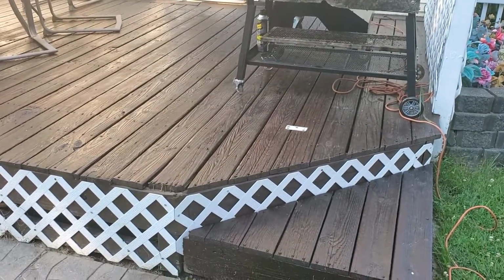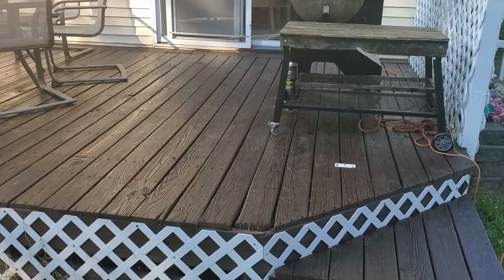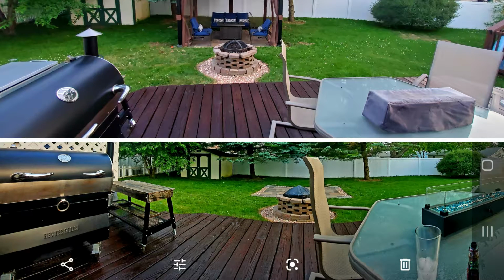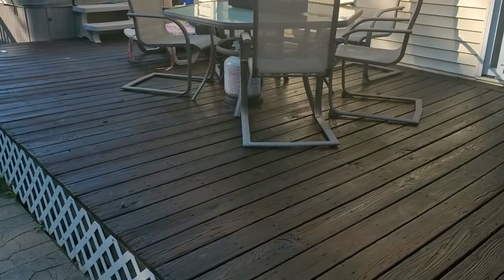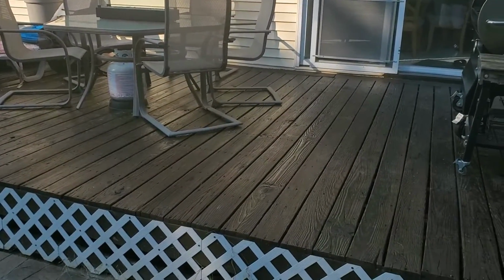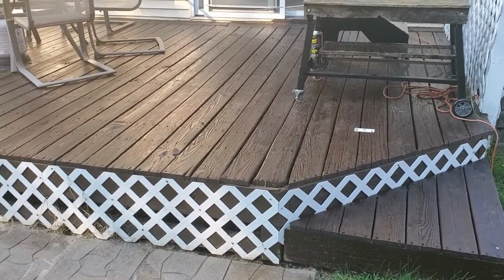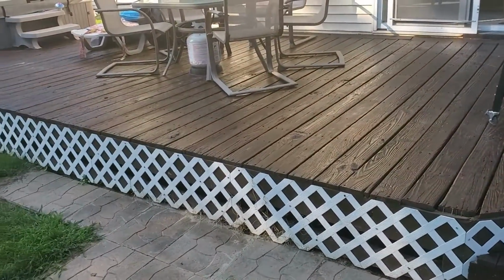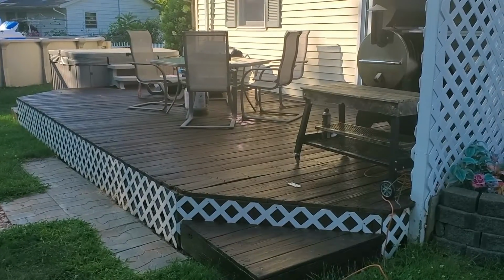Cabot Gold Deck Stain (Moonlight Mahogony) **UPDATE**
It's been 3 years since I originally stained my deck, and I decided it was about time to redo it.  Here is how it looks, and here is a link to the original video I did 3 years ago the first time I did it: